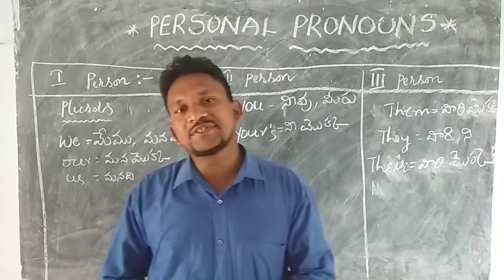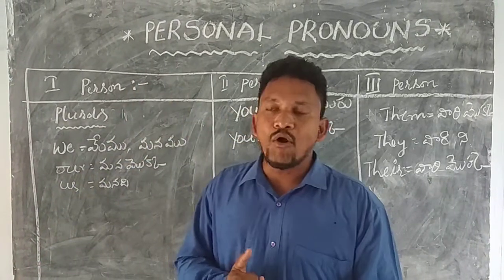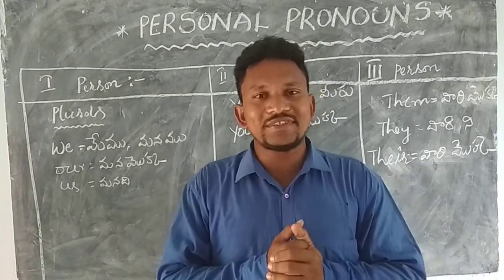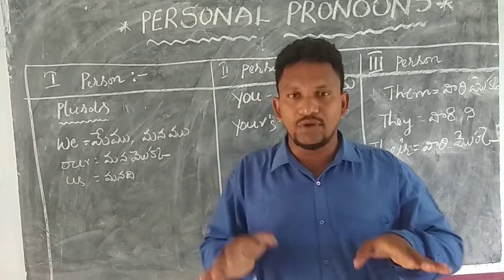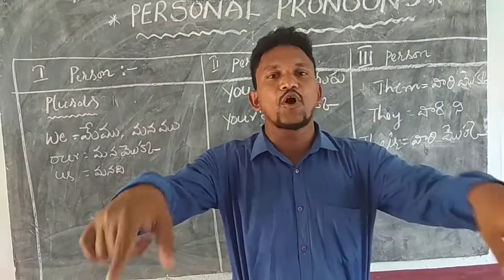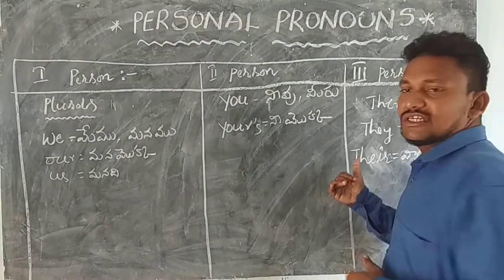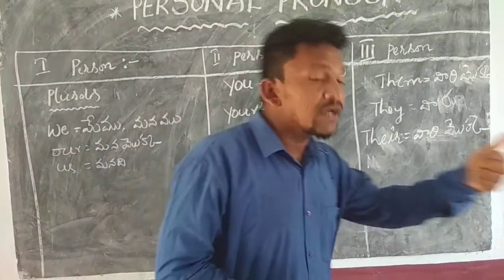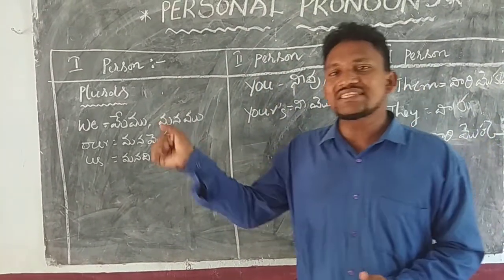Mkm school koduru eng class 6th,7th,8th personal pronoun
Eng class for students